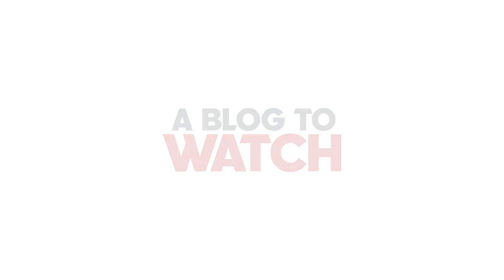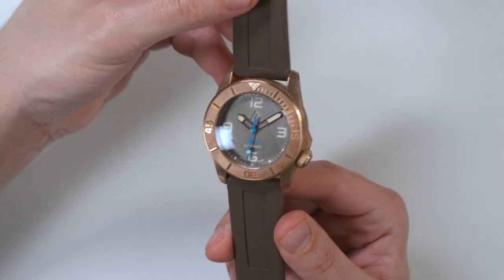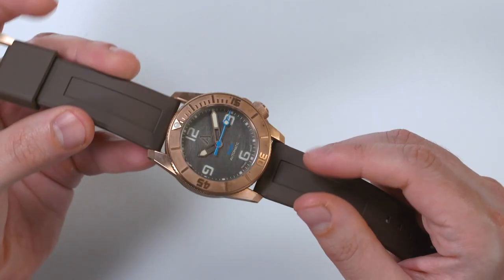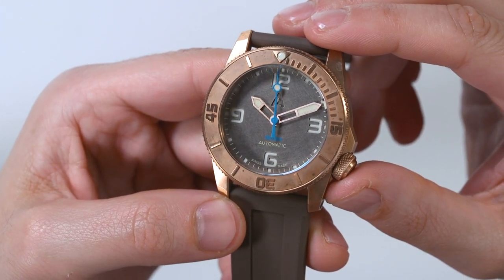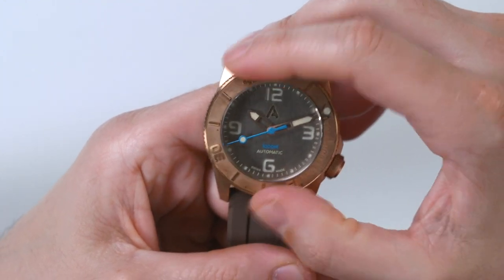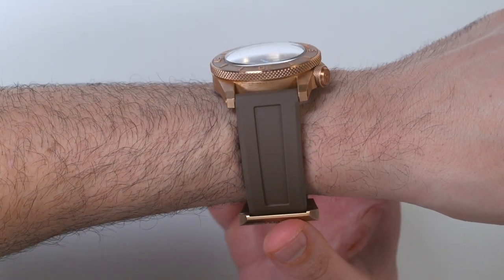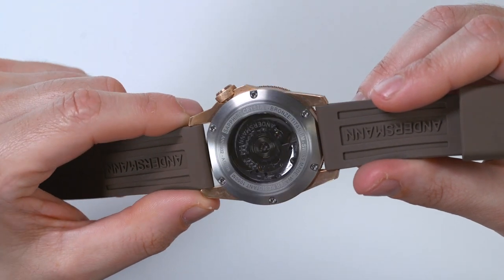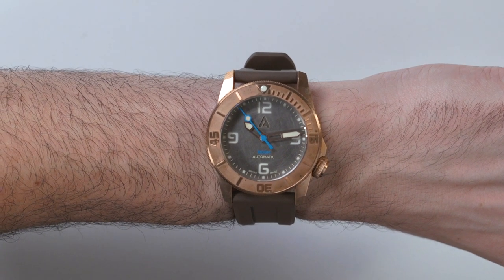Andersmann Bronze 1000M Diver Watch Review | aBlogtoWatch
Ariel Adams of aBlogtoWatch reviews the Andersmann Bronze 1000M Diver watch. The 44mm-wide bronze alloy case (16mm thick, 52mm lug-to-lug) houses a decorated Swiss-made ETA 2892-A2 automatic movement which operates at 4Hz with 42 hours of power reserve. The movement is visible via sapphire crystal on the titanium caseback. This particular reference of the Andersmann Diver (Ref. ANN0932) features a brushed khaki sandwich-style dial and blue seconds hand, and is surrounded by a unidirectional rotating bezel with a large lume pip at the 60-minute mark. As its name denotes, the watch is water resistant to 1000M. The Andersmann Bronze 1000M Diver is limited to 38 pieces, and pricing is $1,888 USD.